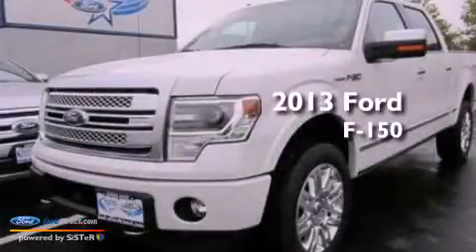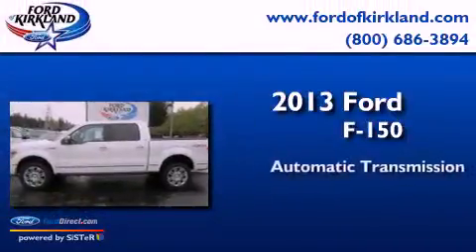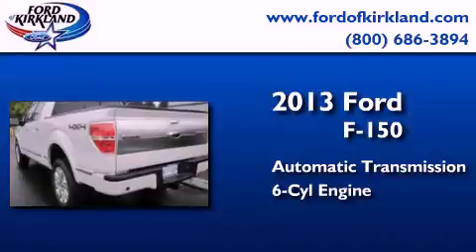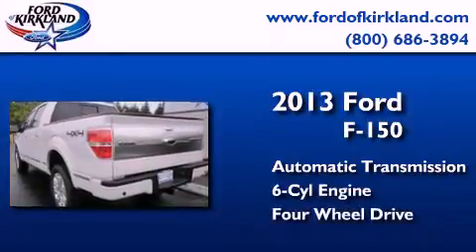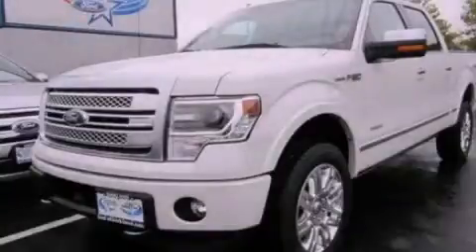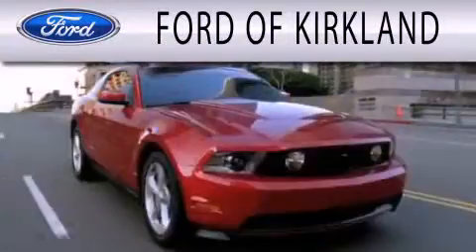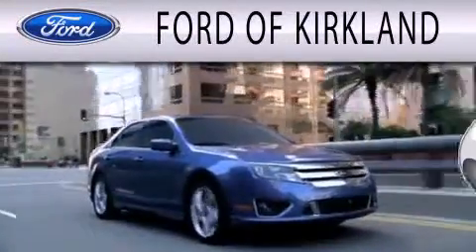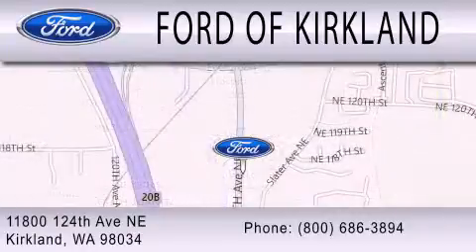2013 FORD F-150 Kirkland WA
Year : 2013
 Make : FORD
 Model : F-150
 Engine : 3.5L V6 24V GDI DOHC TWIN TURBO
 Trans . : 6-SPEED AUTOMATIC
 Exterior : WHITE PLATINUM METALLIC
 Miles : 25
 Interior : BLACK
 Stock : A19691